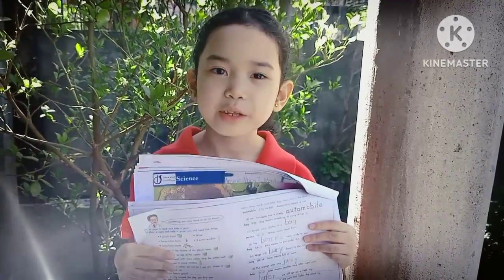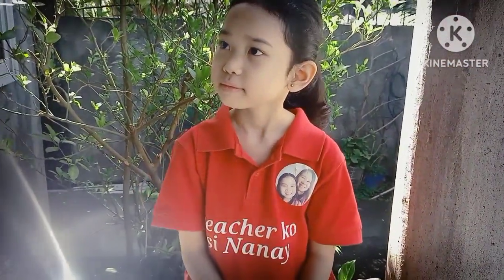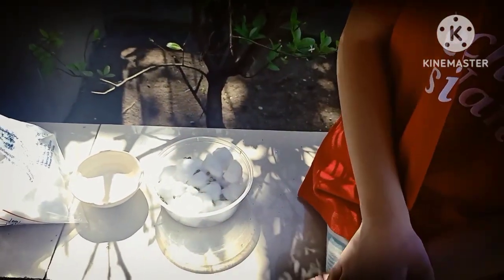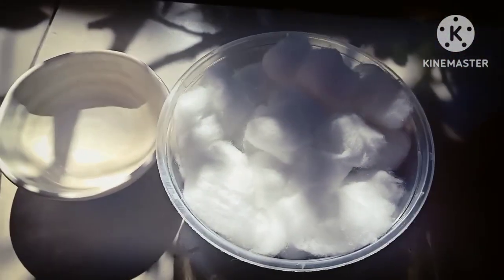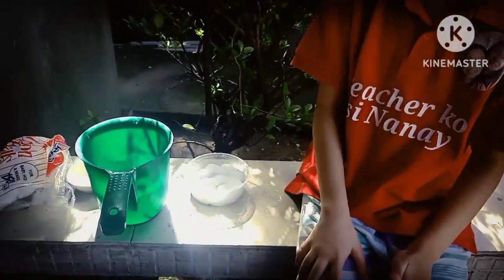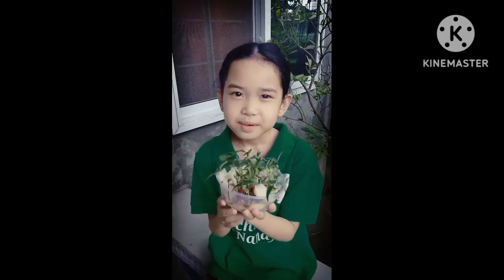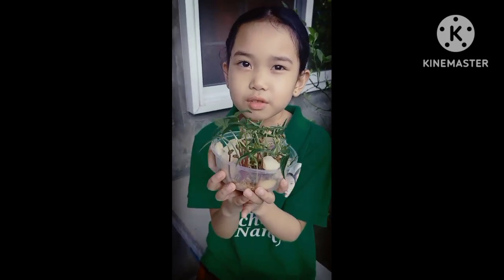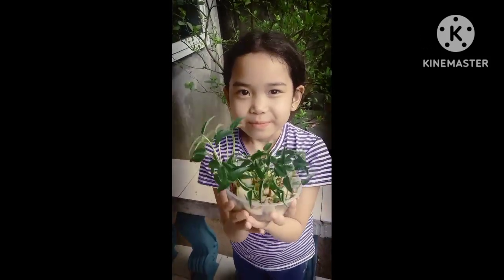HOME SCHOOL PROJECT: PLANT MONGGO BEANS ON COTTON BASED.